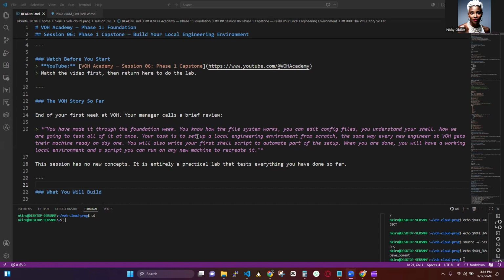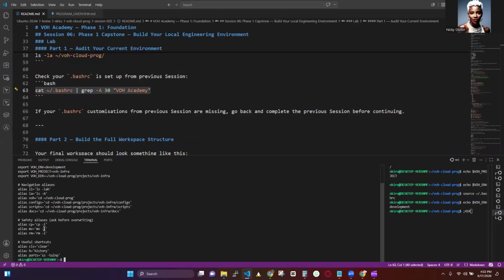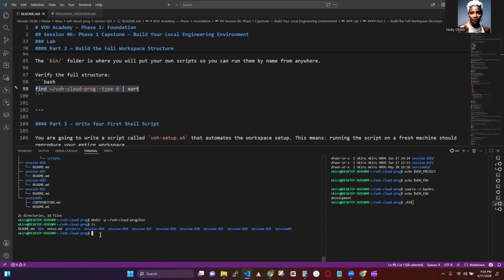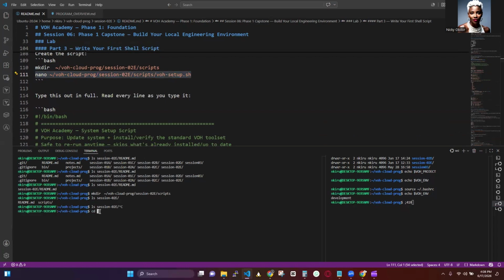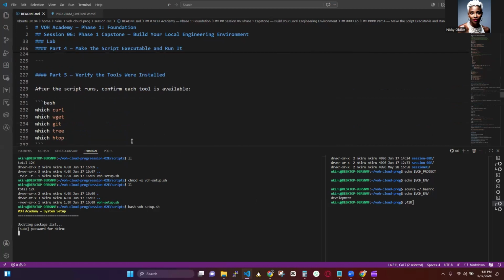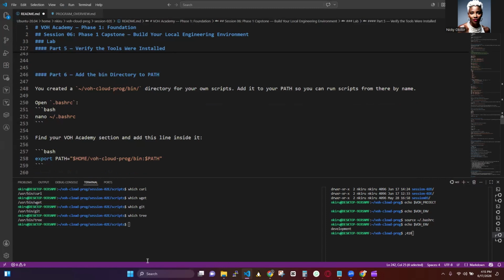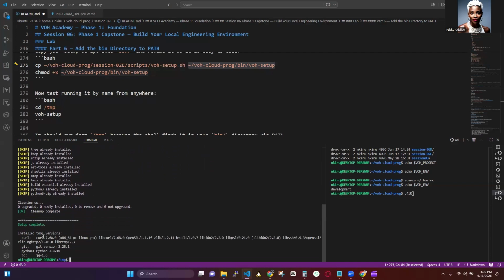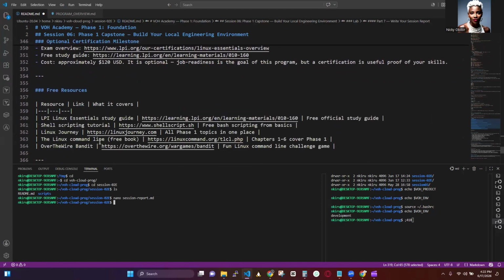Phase 1 Capstone — Build Your Local Engineering Environment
🚀 VOH Phase 1 Capstone Project — Build Your Local Engineering Environment

It's time to put everything you've learned into practice.

After mastering Linux navigation, file management, text editors, environment variables, PATH, aliases, and shell customization, you're now ready to build a complete engineering workspace from scratch—just like professional DevOps and Cloud Engineers do.

In this capstone project, you'll create a fully functional local engineering environment that will serve as the foundation for the rest of your cloud journey.

✅ A customized .bashrc file with useful aliases and environment variables

✅ A reusable setup.sh automation script

✅ A professional session-report.md documenting your work and lessons learned

Real engineers don't manually repeat setup tasks every time they switch systems.

They automate.

They document.

They create repeatable environments.

This project introduces the engineering habits used by Linux Administrators, DevOps Engineers, Cloud Engineers, Site Reliability Engineers (SREs), and Platform Engineers worldwide.

By the end of this session, you'll have a professional Linux workspace, a reusable automation script, and a stronger understanding of how engineers prepare their environments for real-world projects.

📌 This marks the completion of Phase 1: Linux Foundations and prepares you for the next stage of the VOH Cloud Engineering Program.

If you're serious about Cloud Engineering, DevOps, Linux Administration, or Infrastructure Engineering, this capstone is where theory becomes practice.